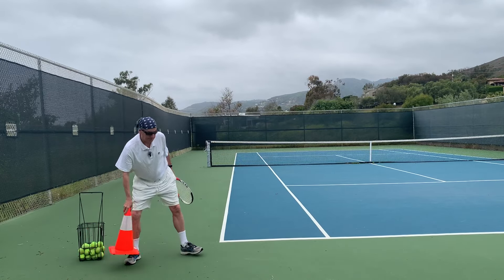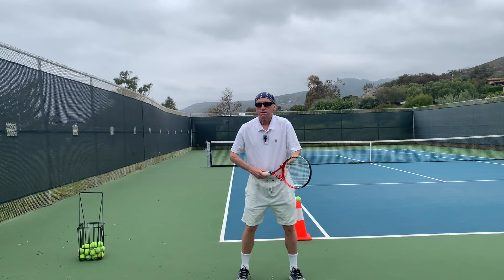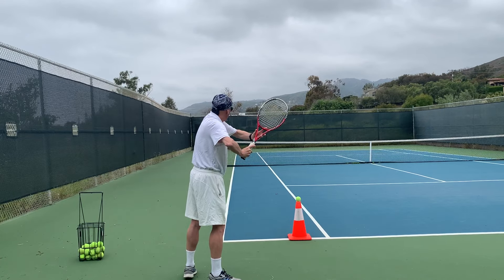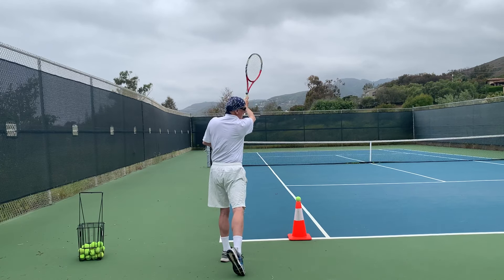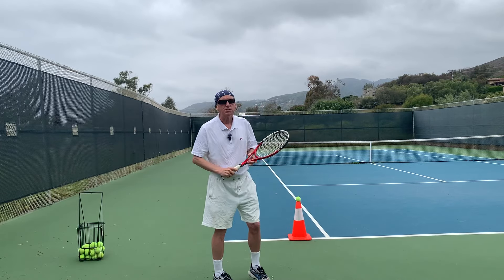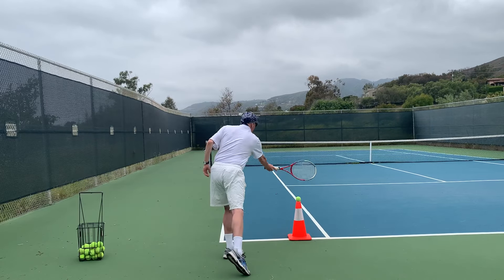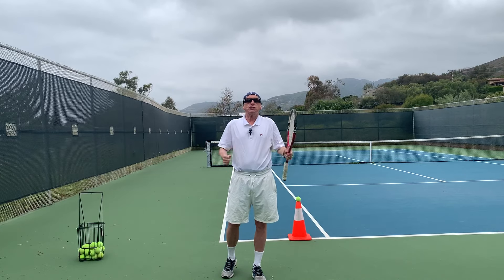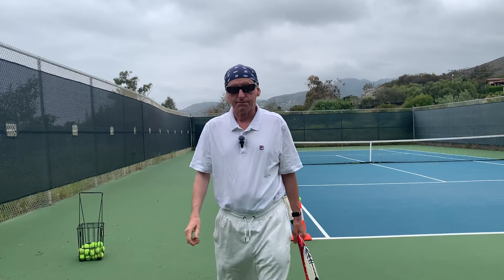Hit off the Cone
Hitting off a cone will reinforce the bio mechanics of the stroke. If you follow, Vic  Braden book tennis for the future methods
 professional baseball players will go back to the fundamentals and hit off a cone